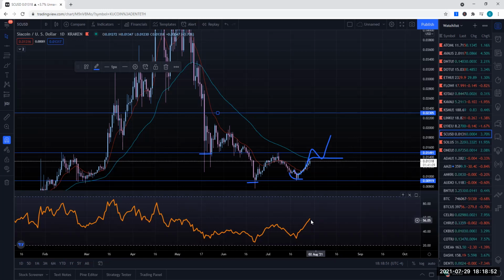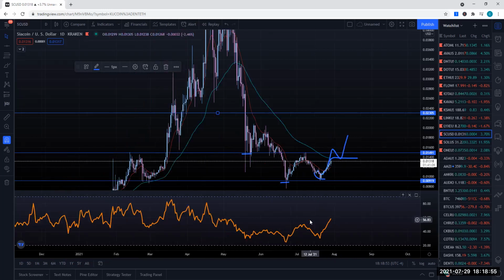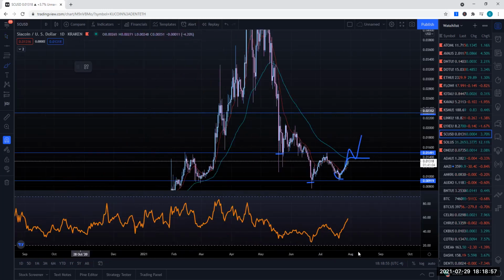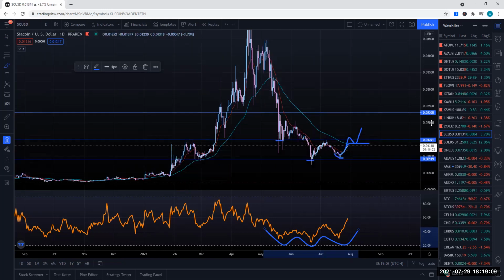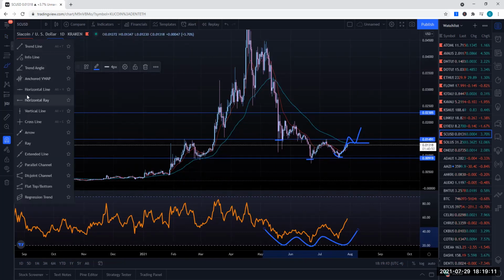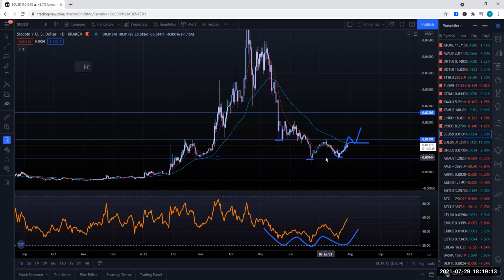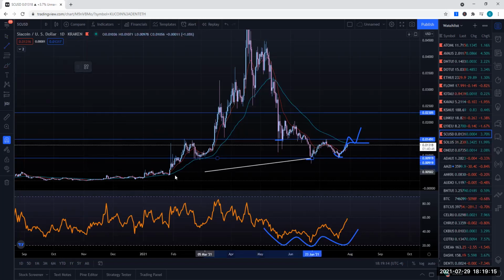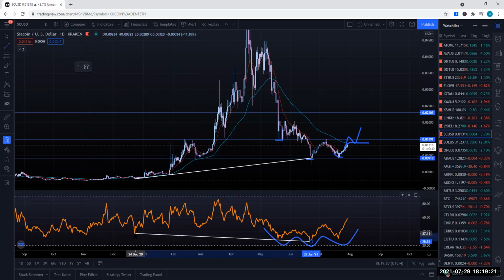Siacoin (SC) - Market Review July 29th 2021 - Will bulls continue running? 🐂📈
Siacoin (SC) seems to have completed its 3 failed attempts to the low of Feb.

Price is currently rejecting that previous low and if the 2 indicated EMAs lock, we should have a set bear trap.

RSI is sitting over the 50 area at the moment which usually indicated a bullish sentiment.

Will the Siacoin (SC) bulls continue running wild?

Turn on your notifications so you don't miss any updates.

If this helped you out, it can help them too.

Bulls Of Crypto